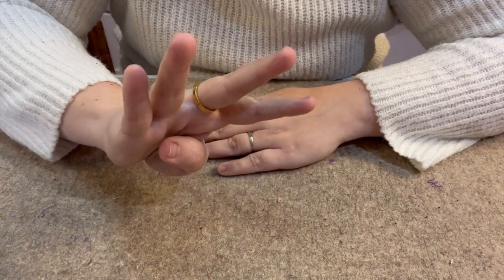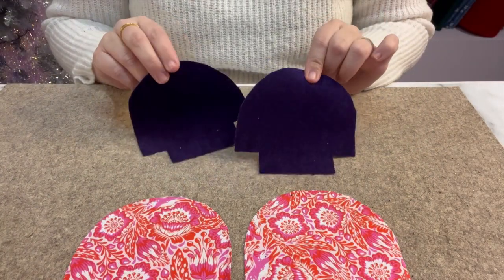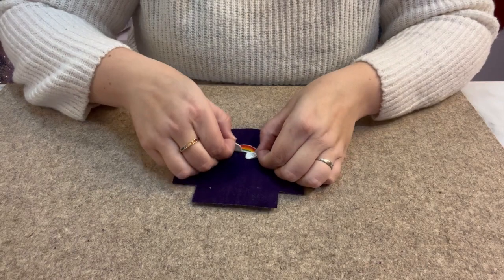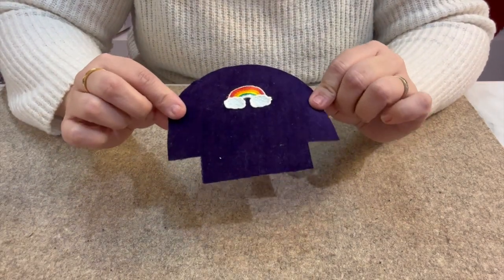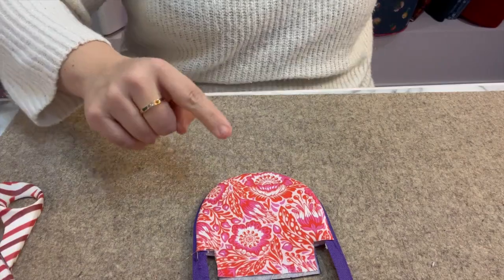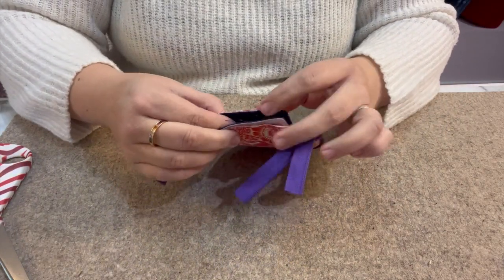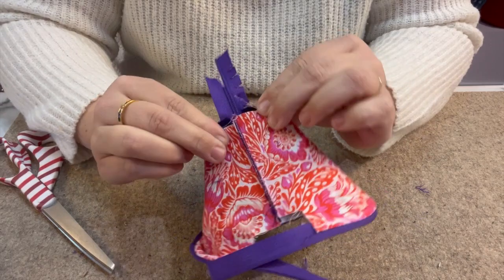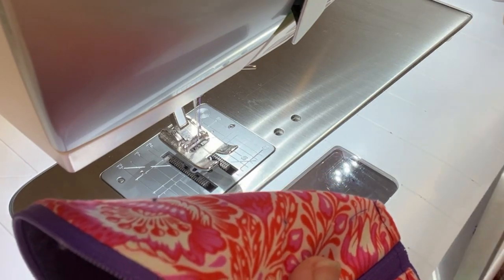EASY quick SEWING tutorial, Elizabeth Pouch! (Dumpling Pouch) STITCHMAS DAY 4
go to the shop, add the template to your basket and use code 'stitchmas' and you can download it for free.
This download will be available until at least December 2023